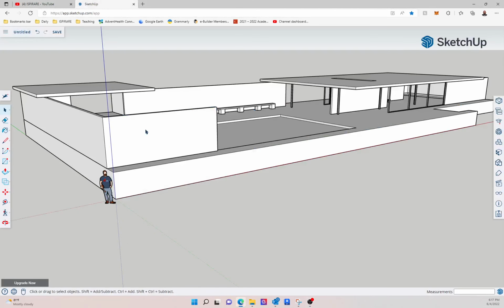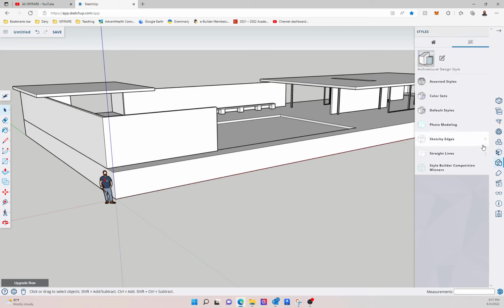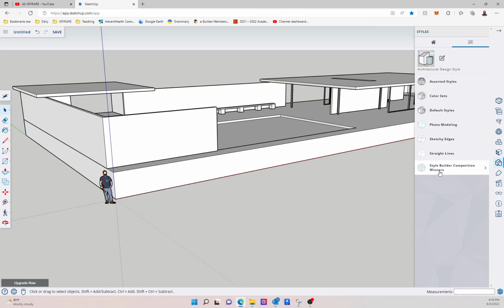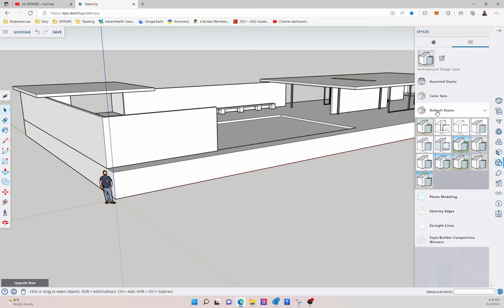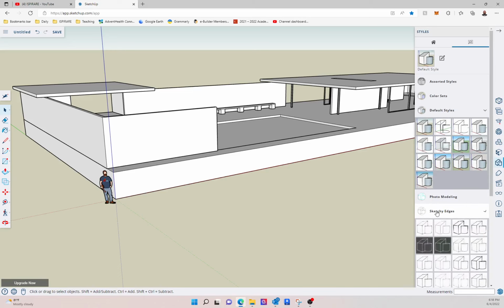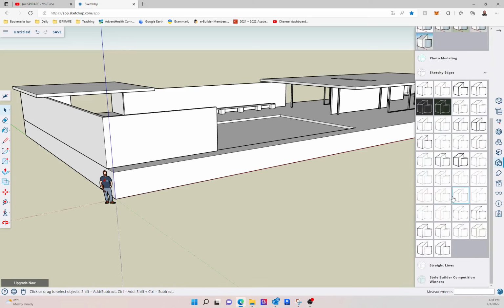SketchUP 101: Styles